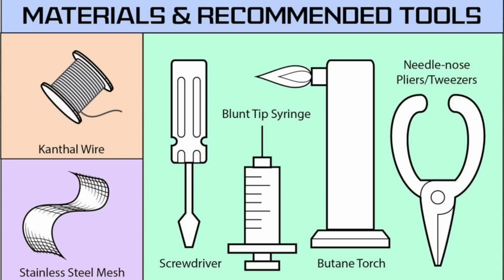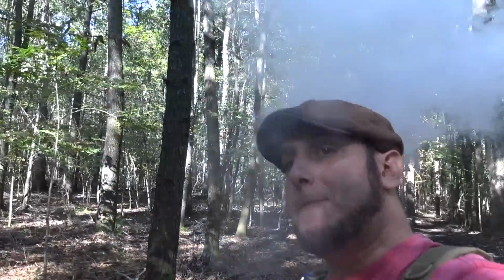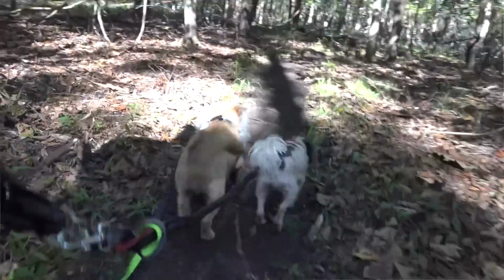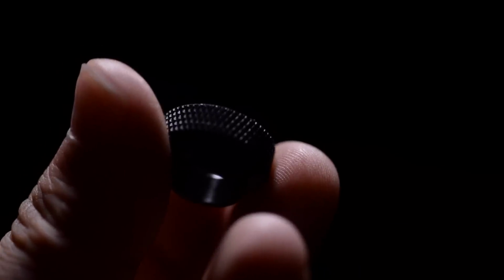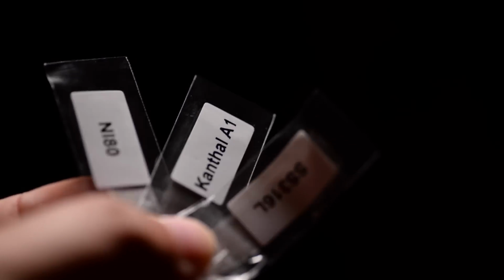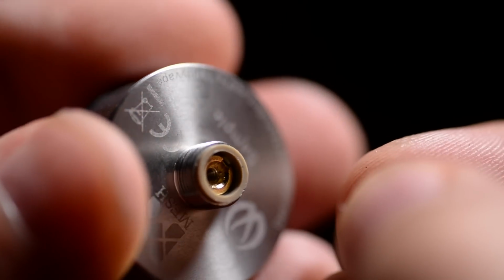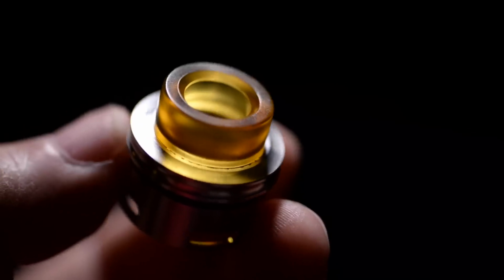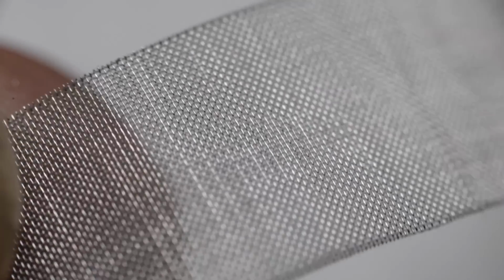The Mesh RDA from Vandy Vape | And The “REAL” Reason that Mesh is Making a Comeback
Hail Satan! Mesh has returned. The fire in your lungs that’s just him burning you from the inside. Just kidding. Seriously, the Mesh RDA from Vandy Vape is way, way, way good. Leave it to China to revive what was once a utility only in the realm of what is now Retro Vaping a la Grimm Green has been reborn as one of the best vape experiences you can get without ever having to learn to build an Alien coil, Staggerton coil, or Staple coil build. You may not be hip to this yet, you vape newb, you, but mesh was once the only way to build what you now lovingly refer to as an RDTA. Yes, once upon a time that was a Genesis style RTA and we torched rolled up swatches of mesh and shoved them in those - what to you are wicking holes - and wrapped wire around them. Yeah, there was no cotton involved at all! Truly - it’s not quite as good as one of those - but it’s pretty darn good and kicks the ever living life force out of a straight wire build. No question in my mind. Mesh is back and it’s here to stay.